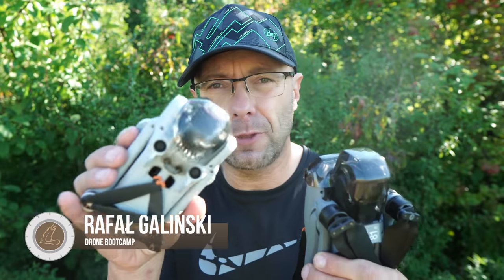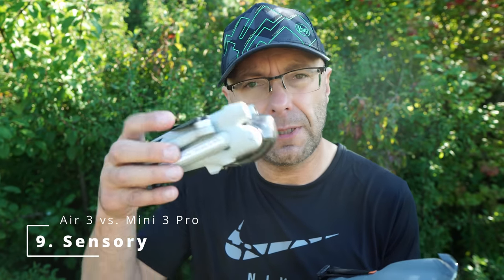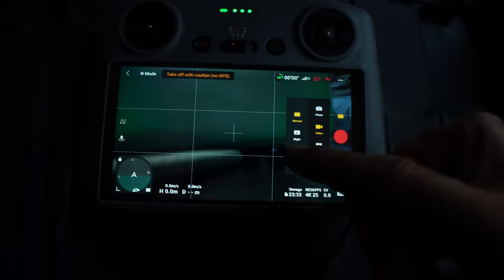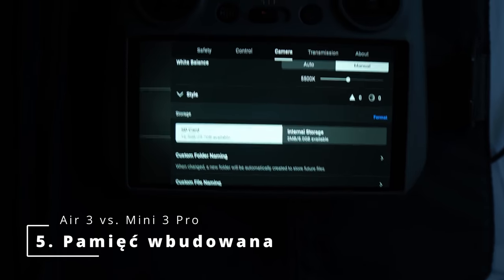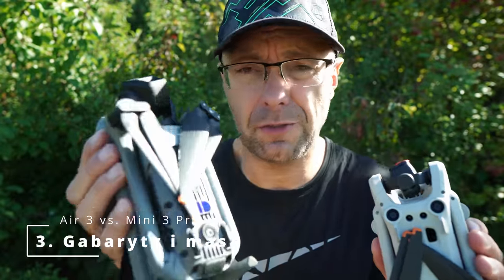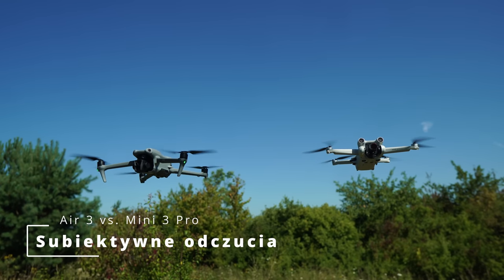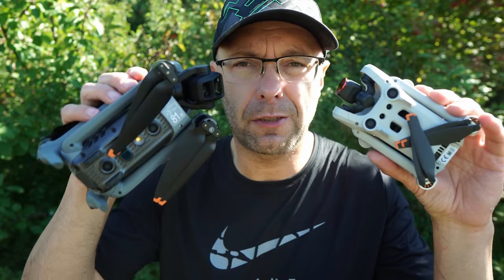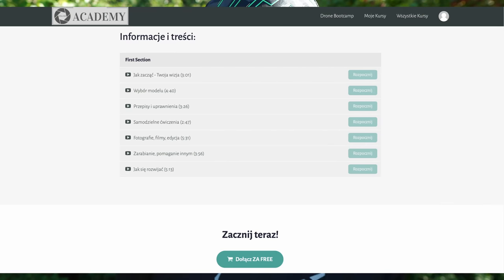Air 3 vs. Mini 3 Pro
Chcesz się rozwinąć w fotografii i filmowaniu dronem - 🧚🏽‍♀️Sprawdź Team 250g Szczęścia: 🚁

Platforma obejmuje:
►dostęp do wszystkich moich kursów online,
►grupę FB Latam DJI ❤️Dreamteam,
►prywatne transmisje live,
►sesje office hours: 1-1 dwa razy w miesiącu.

🕑 TIMESTAMPS:

0:00